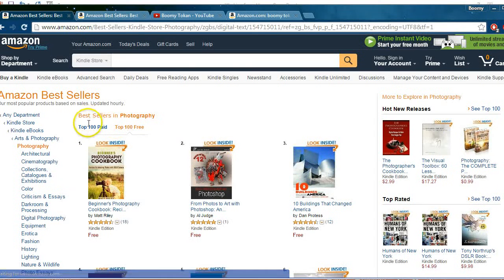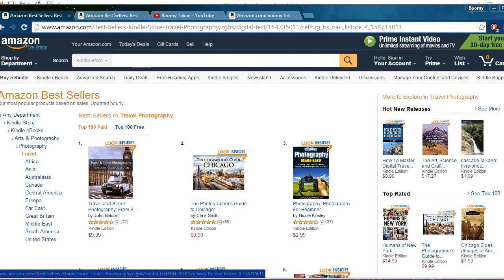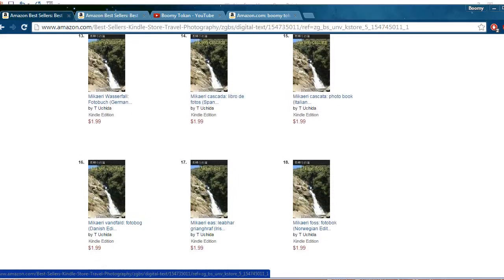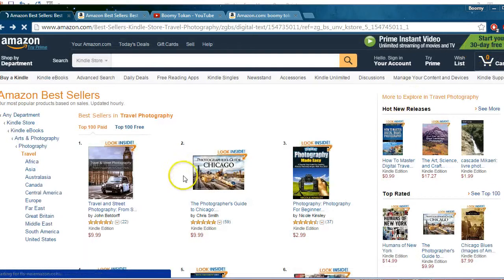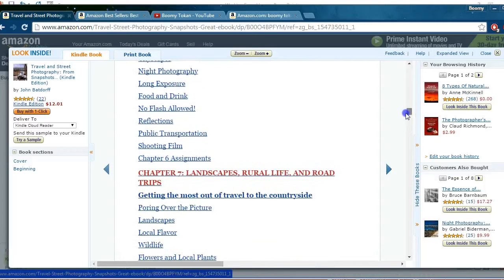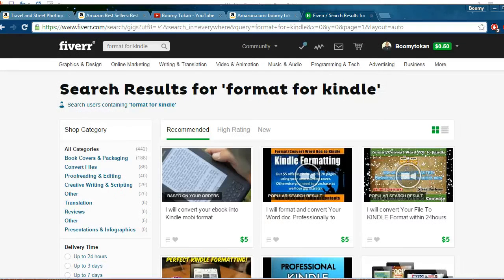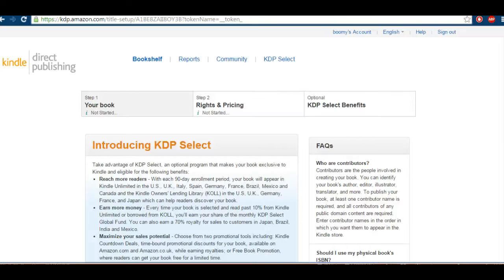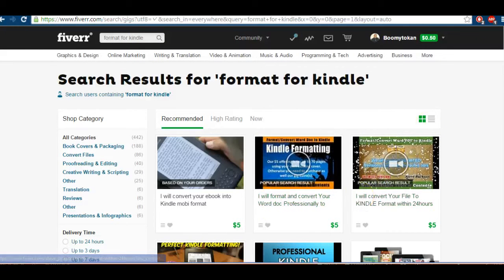Write Your Own Book 2